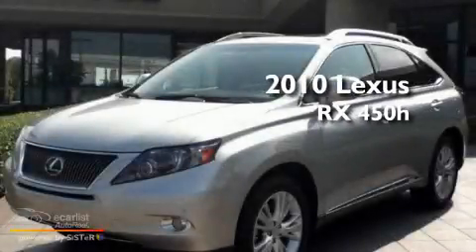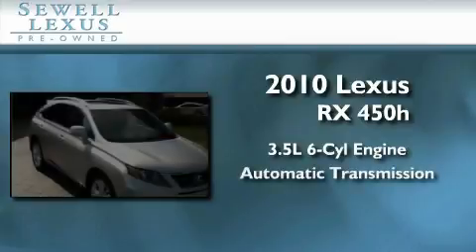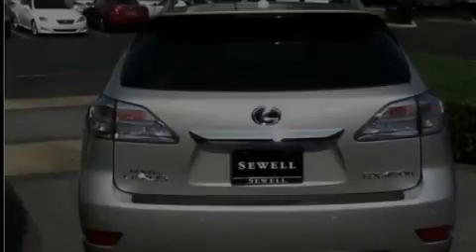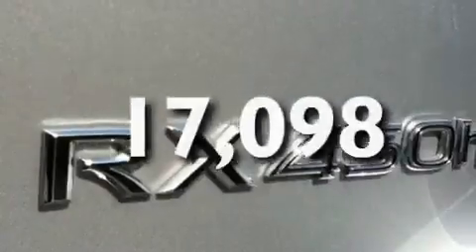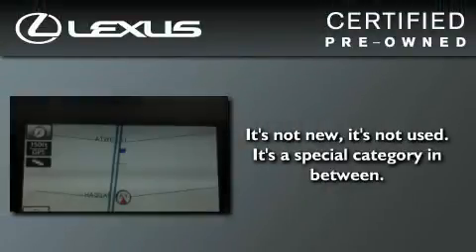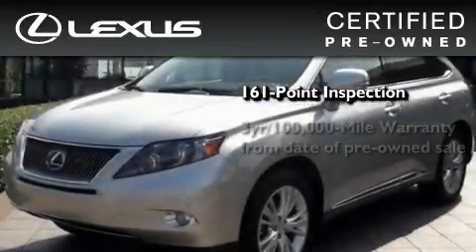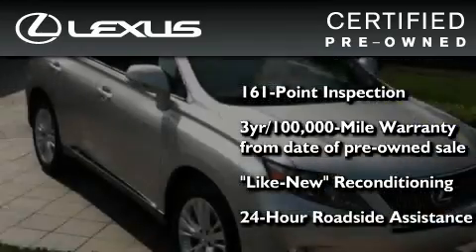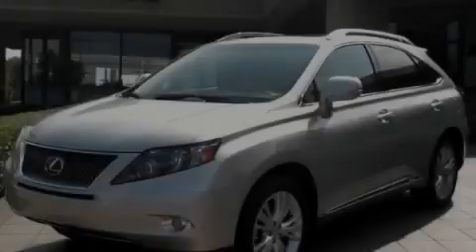Certified 2010 Lexus RX 450h Dallas TX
Year : 2010

 Make : Lexus

 Model : RX 450h

 Engine : 3.5L DOHC SFI 24-valve V6 hybrid engine

 Trans . : Automatic

 Exterior : Silver

 Miles : 17,098

 Interior : Gray

 6211 Lemmon Ave

 Mission

 Values

 2010 Lexus RX 450h Dallas TX